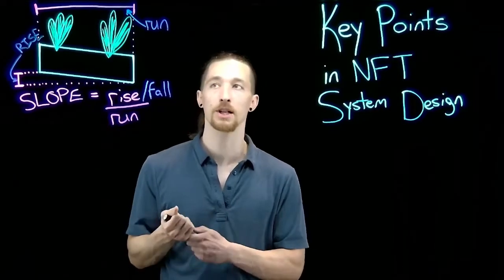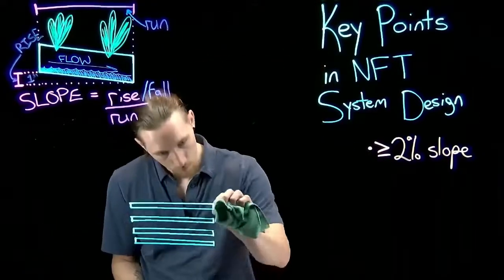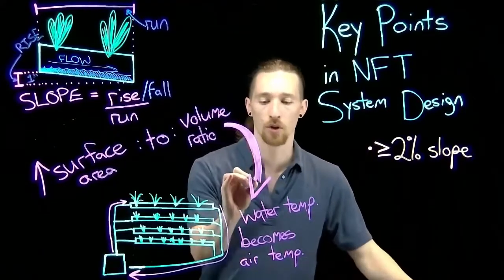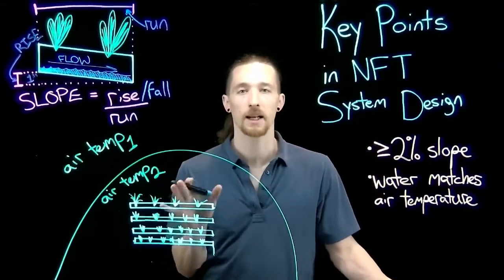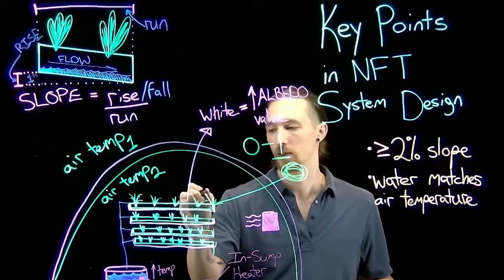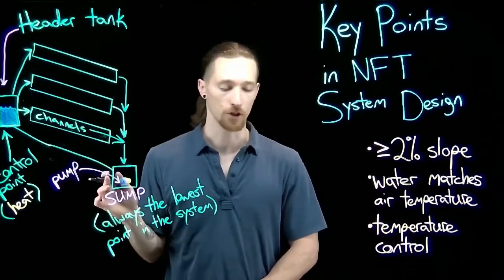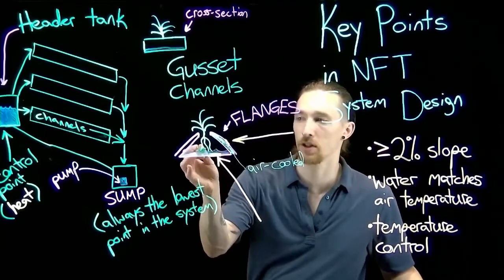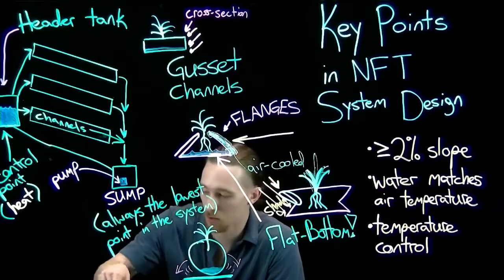Key Points in NFT Systems Design